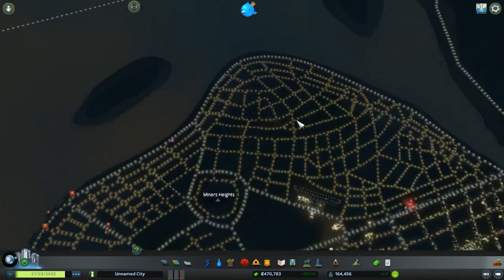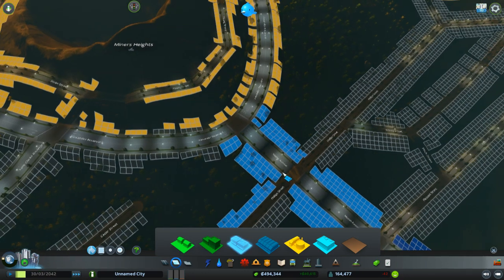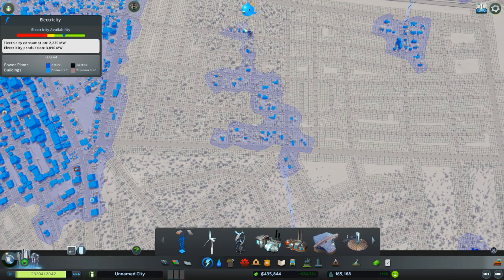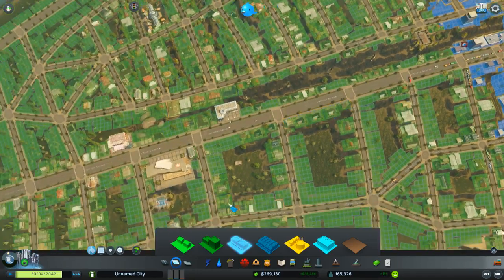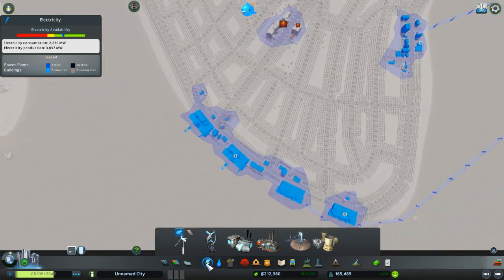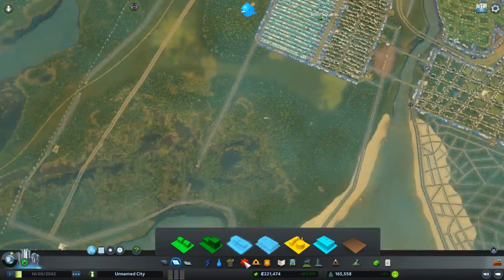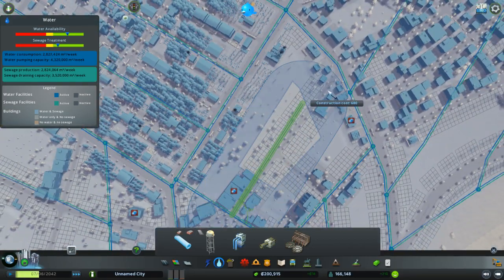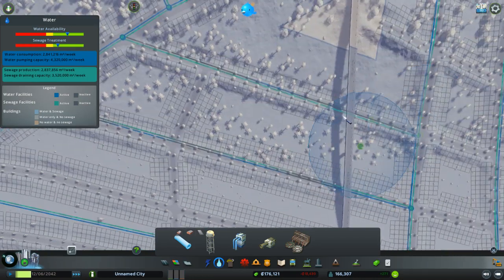Terrain Shadowing - Ep36 - Cities: Skylines